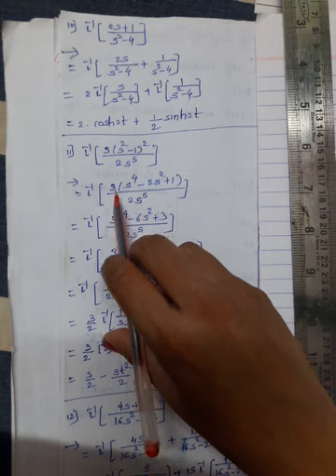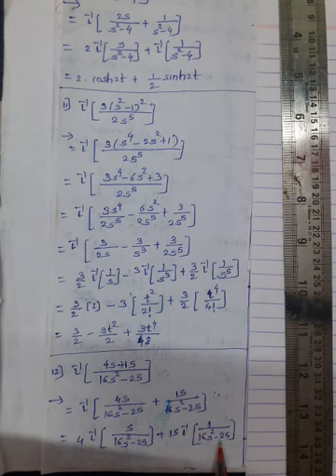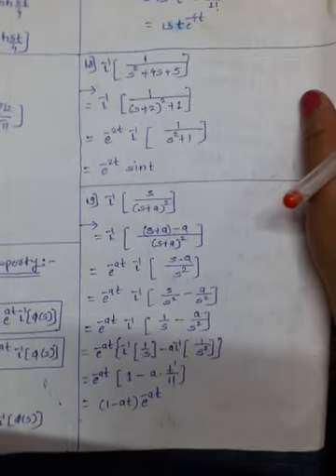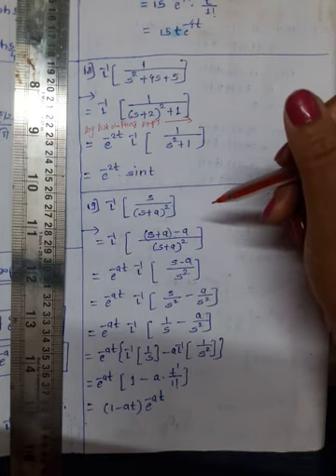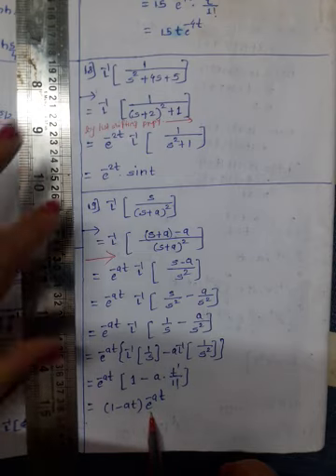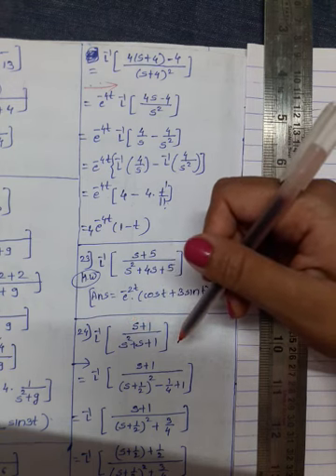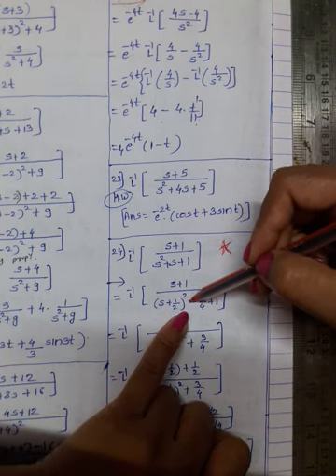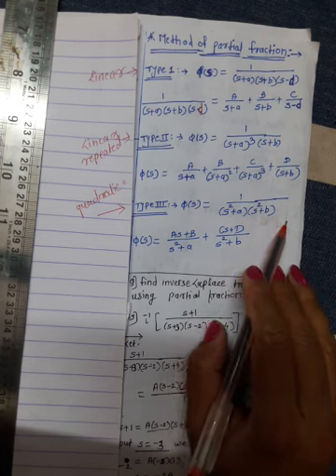M3_ inverse Laplace transform _1